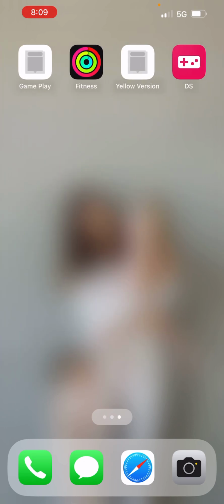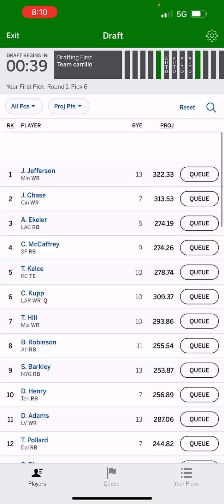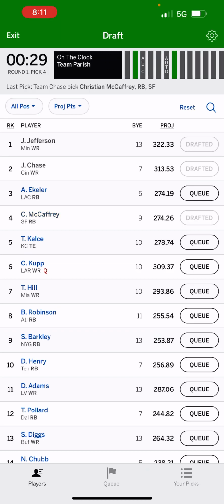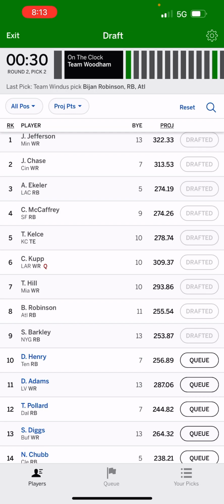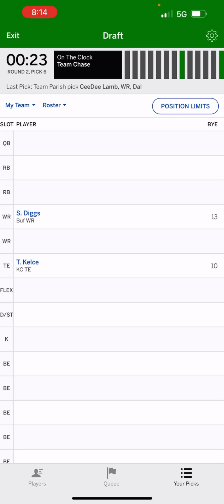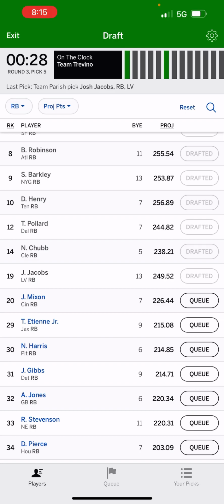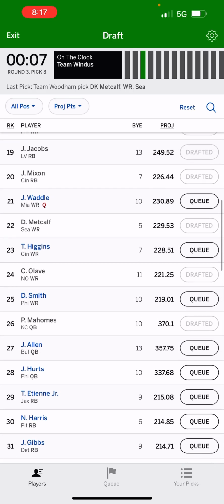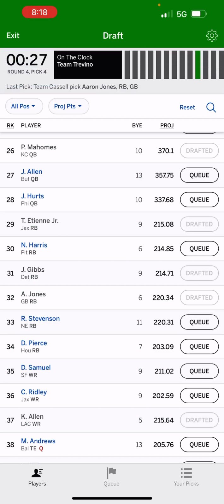Fantasy Football Draft How-To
Takes you step by step through the drafting process on ESPN’s fantasy app.